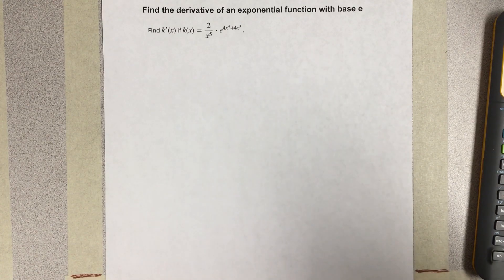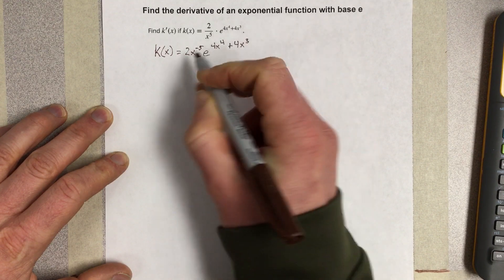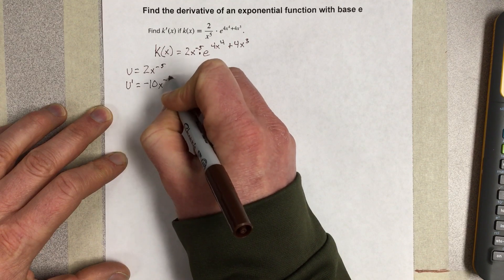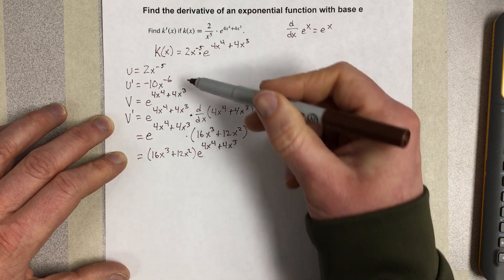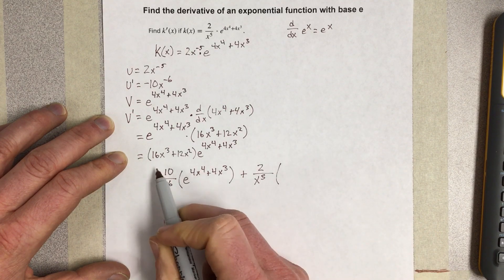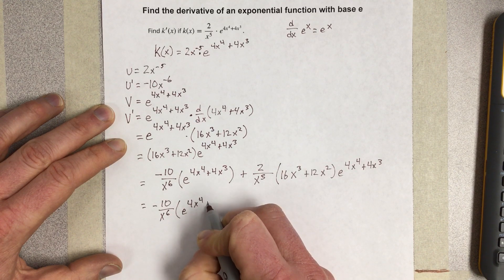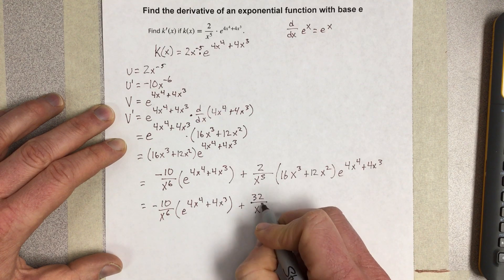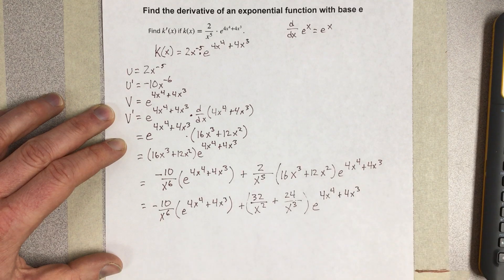Find the derivative of an exponential function with base e